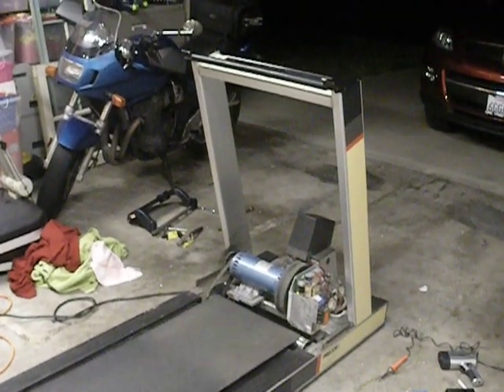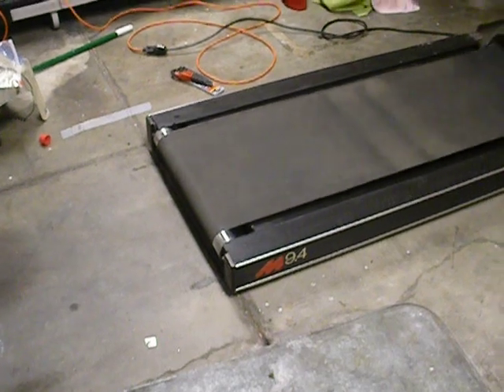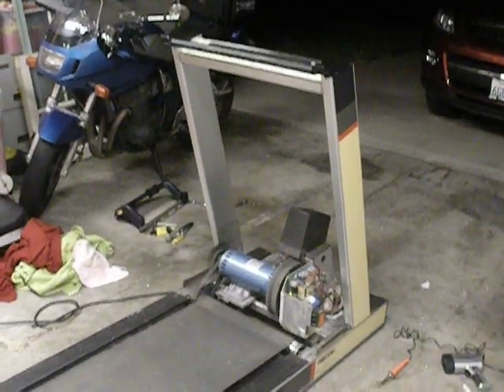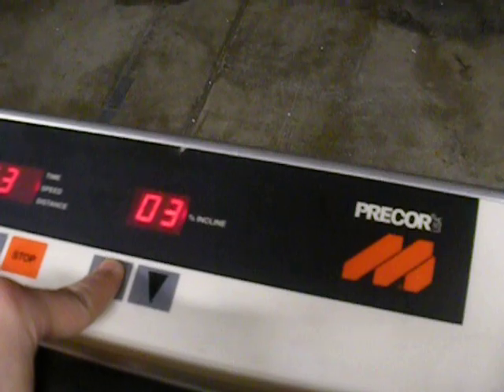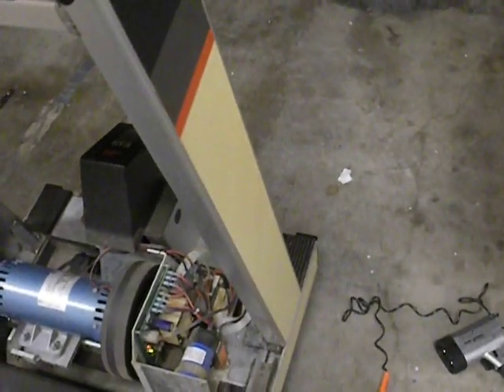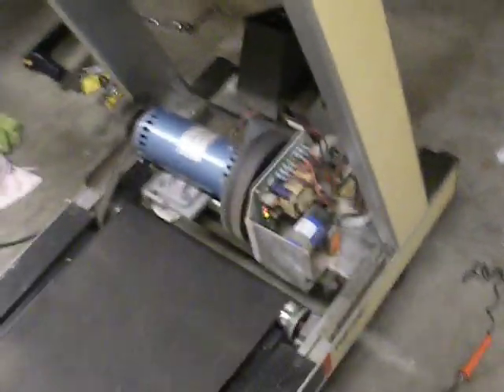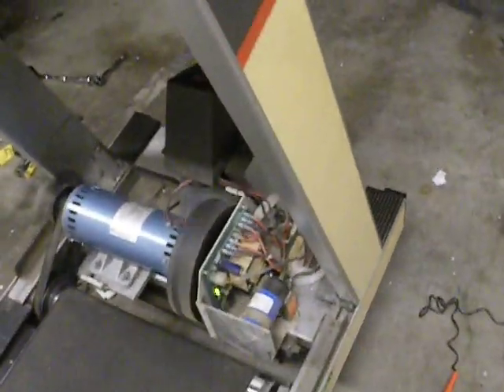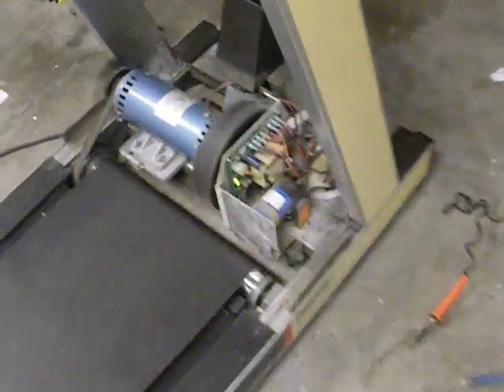Precor 9.4 Treadmill - Repair for broken incline adjustment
I bought a used Precor 9.4 treadmill, but the incline adjustment was not working.
So, I did the following.
1. Turn off, unplug the treadmill and wait for an hour (this is for safety
2. Remove the black motor cover
3. Observe the transformer to the right of the motor and towards the belt ( I point to it in the video)
This transformer converts DC electricity to AC electricity and the AC current goes directly to the Incline motor which is in the black box towards the front of the machine.
4. On mine the wires had come loose from the transformer, they were soldered on very poorly, the wires are stiff and you should be able to see 4 wires coming from the top of the circuit board and plugging into the transformer, I had three of the 4 wires loose.
5. If you are not comfortable working with electronics or soldering DO NOT DO THIS REPAIR, you could get shocked very badly if you just go poking around in there with metal objects, get a friend who knows how to solder or hire someone.

6. It took about 5 minutes I just heated up my $10 soldering gun from radio shack and soldered all the loose wires that were about a millimeter away from the tabs on the back of the transformer, and VOILA! The incline now works!